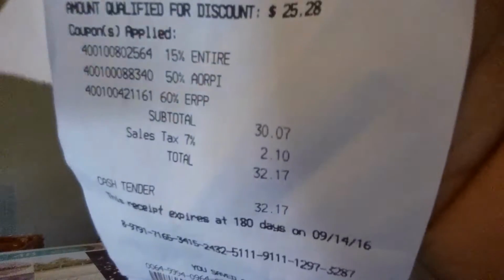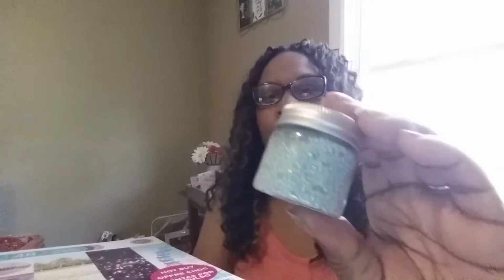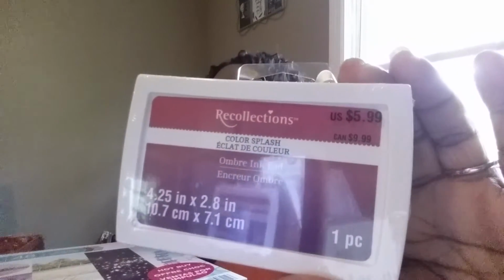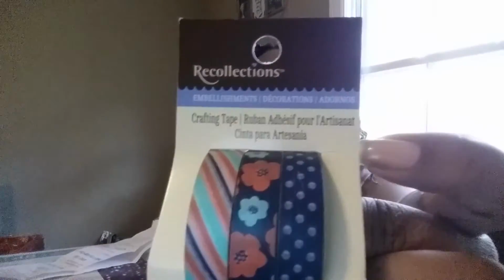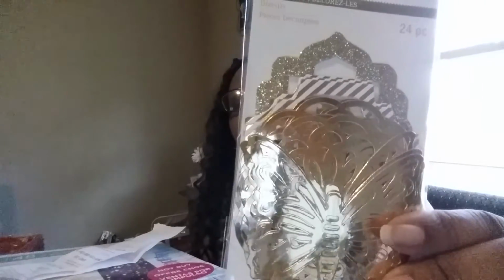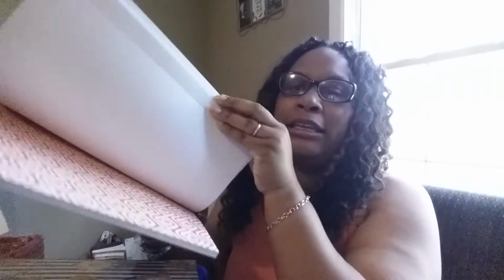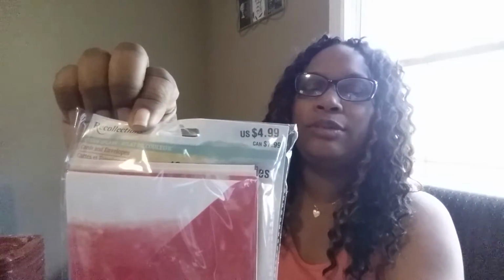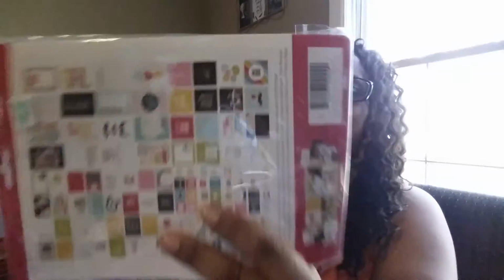Run to Michaels this WEEK!!!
Michaels haul!!!